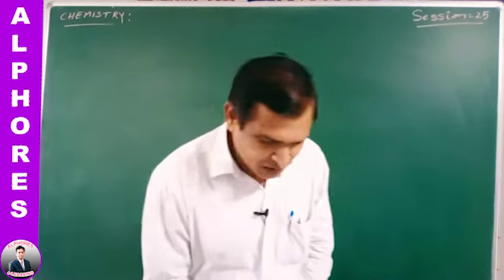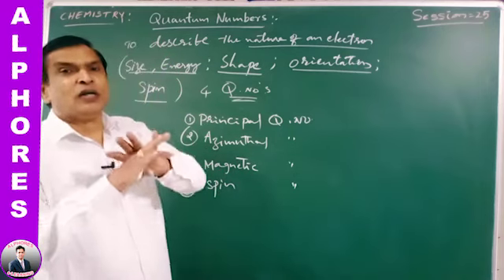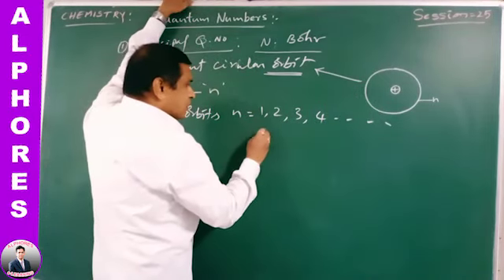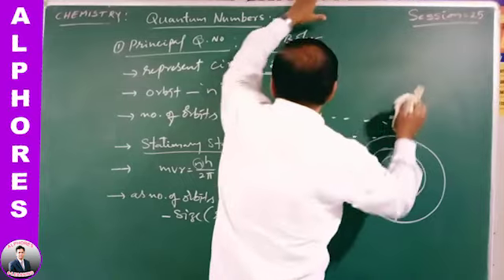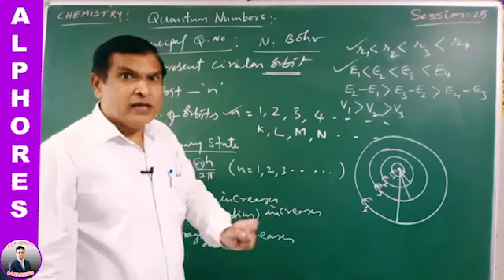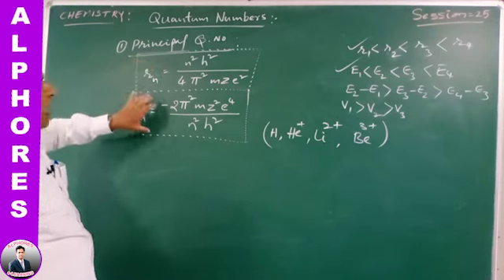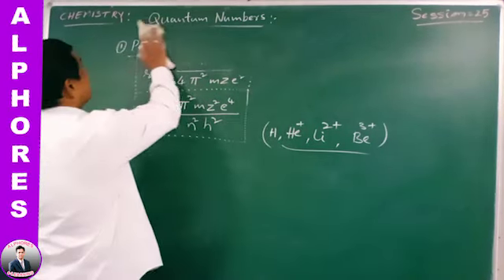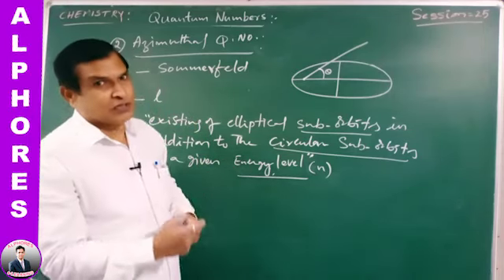2nd Batch - I YEAR | CHEMISTRY | IIT/NEET/EAMCET | 04.08.2020